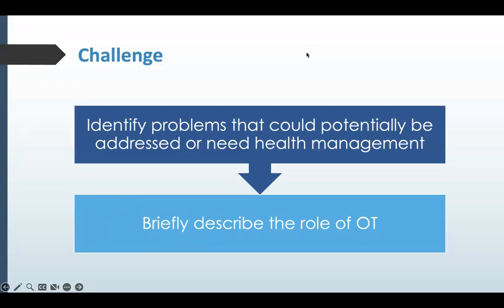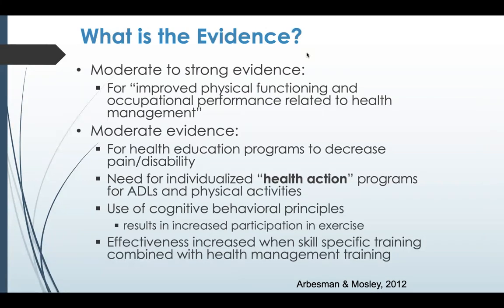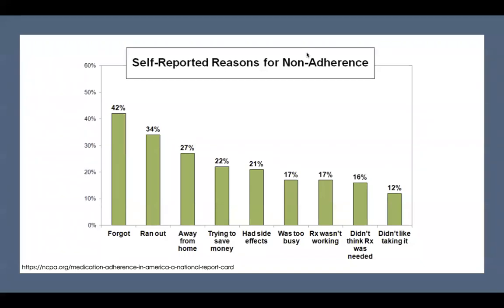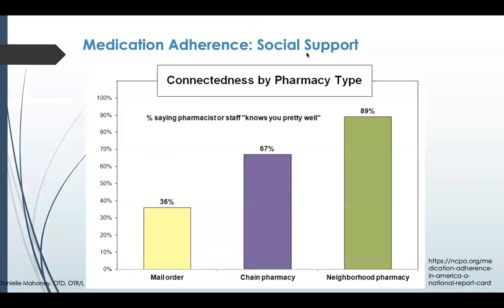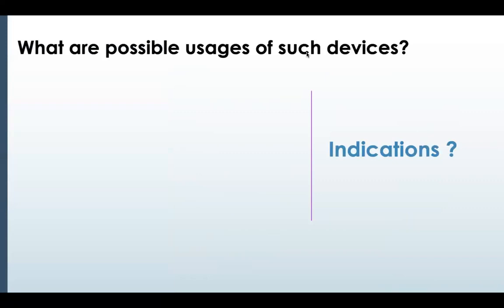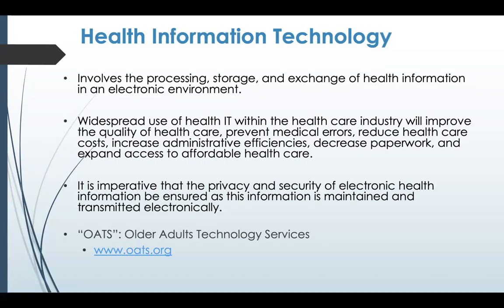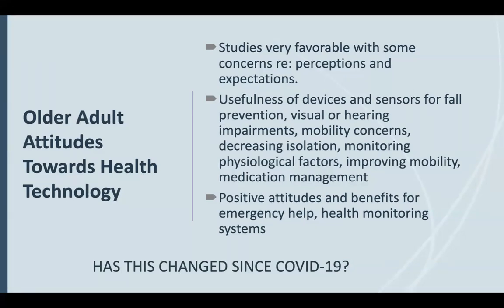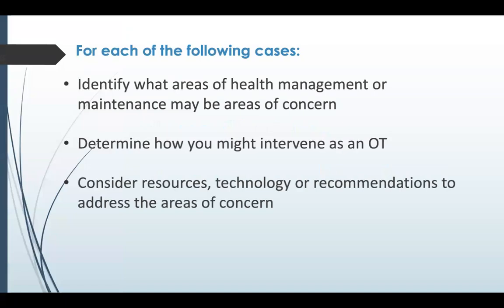Video 4 Health Management Interventions